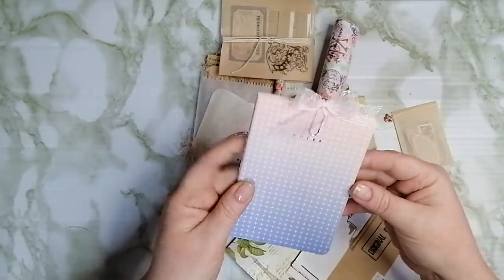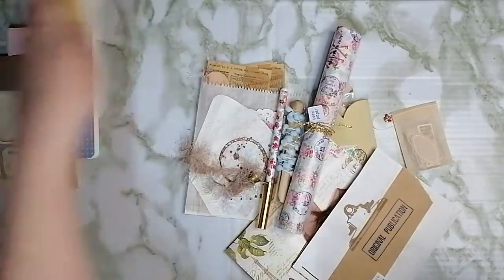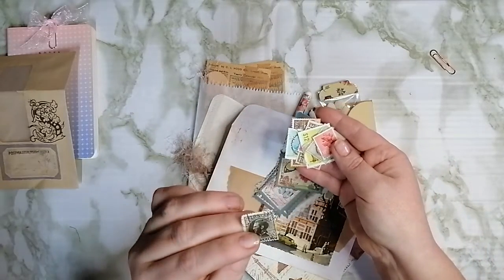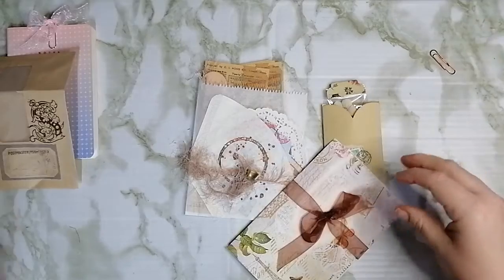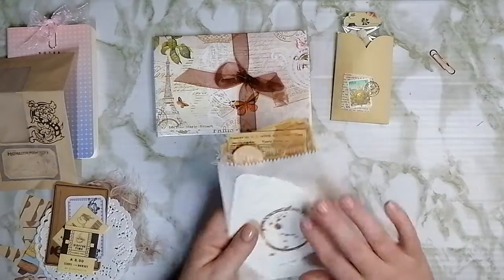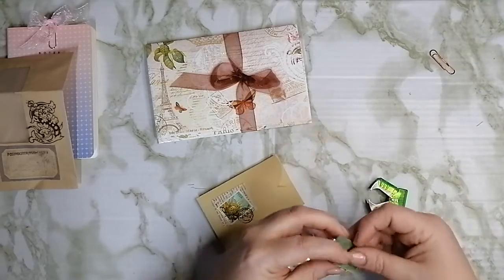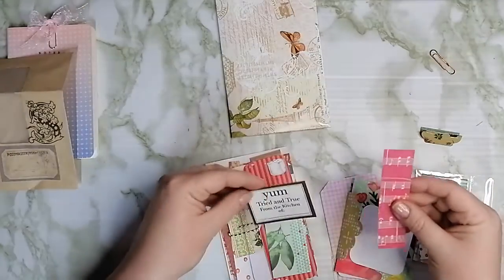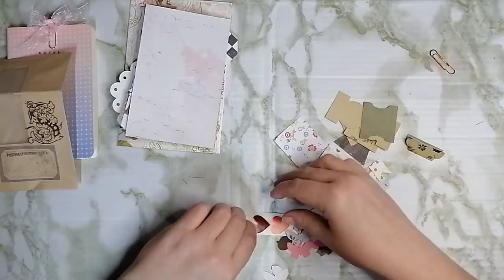Ann Unboxes Her Secretaire Sub Box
Watch my BFF unbox her sub box from Secretaire - Hilarity Ensues LOL